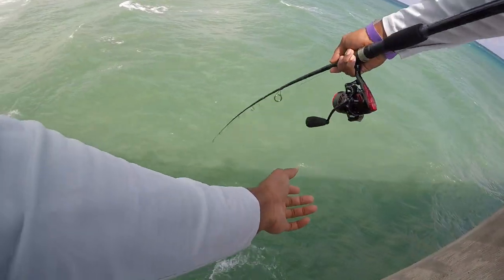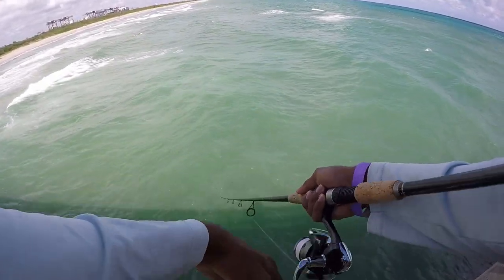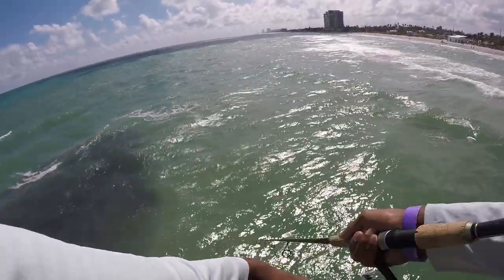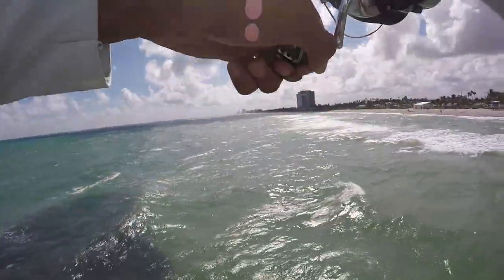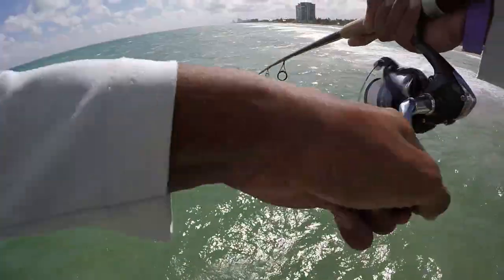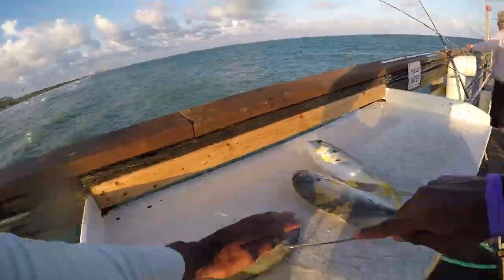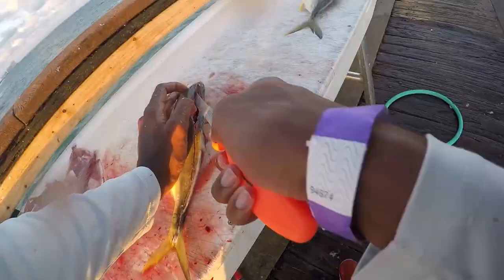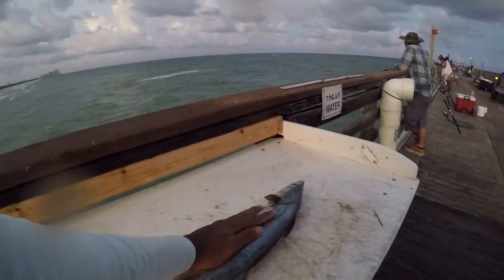This Lure Catches Too Many Fish! (Pier Fishing Jacks, Spanish Mackerel, Ladyfish and More)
Today fishing on the pier and all I gotta say it was non-stop action. I was throwing one bait all day and caught so many fish I lost count.

Rapala Xrap XR-10

CAMERA EQUIPMENT
GoPro Hero 4 Silver
Sony a6000
Sony 18-105mm f4 Lens
Zoom H1n Handy Recorder (Microphone)